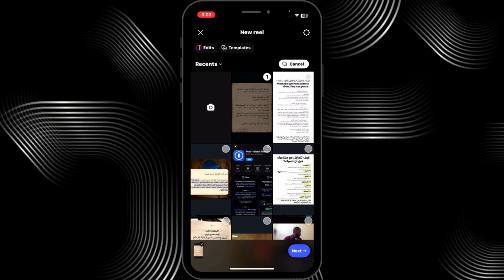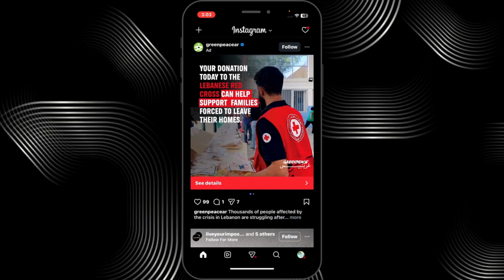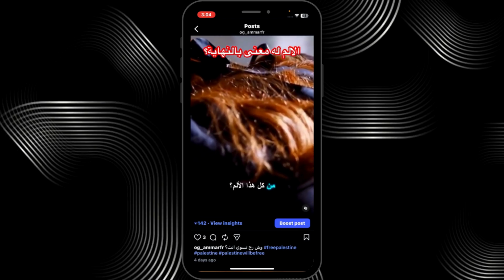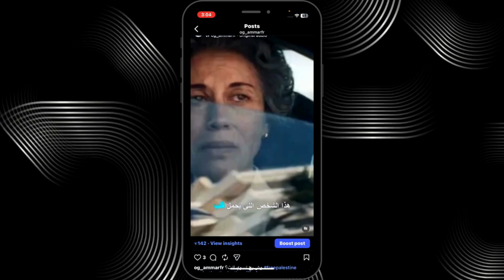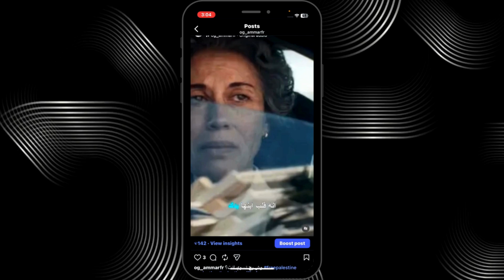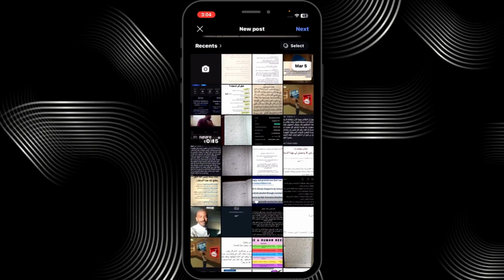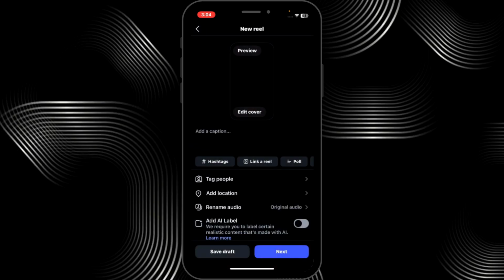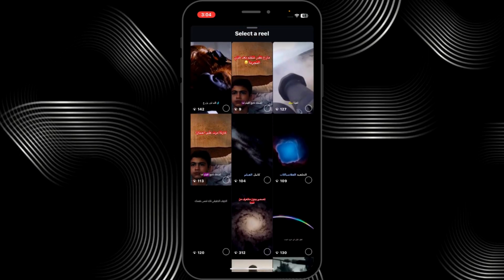How To Get More Views On Instagram Reels (Quick Guide)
Welcome to this video! To effectively increase views on Instagram Reels, focus on creating strong video hooks within the initial seconds. Consistent content creation with trending audio and keeping videos short are key for improved viewer retention. These instagram reels tips will help you grow on social media by boosting your completion rate and overall reach. ✨